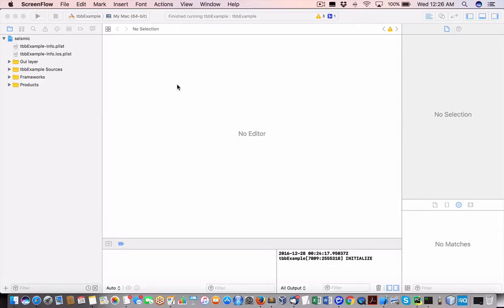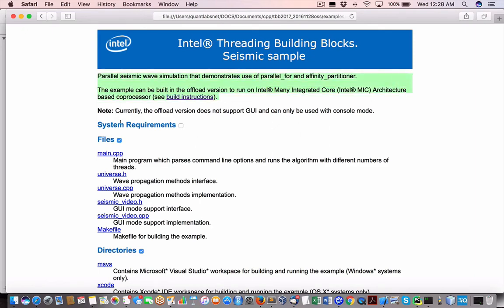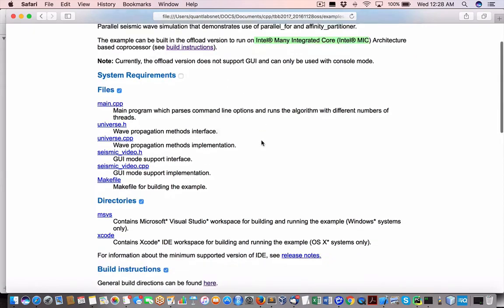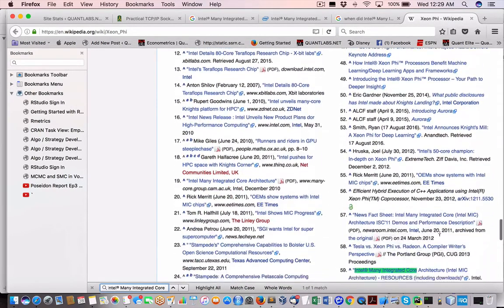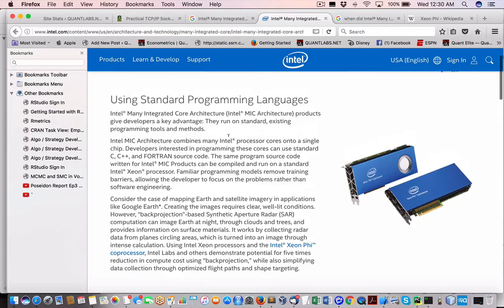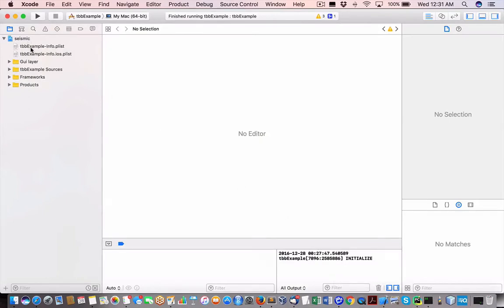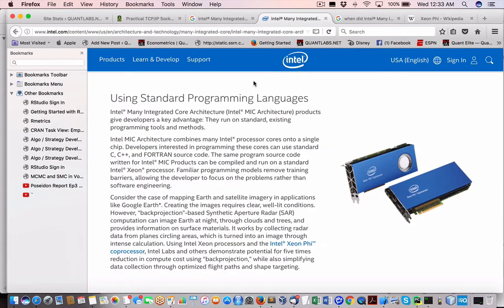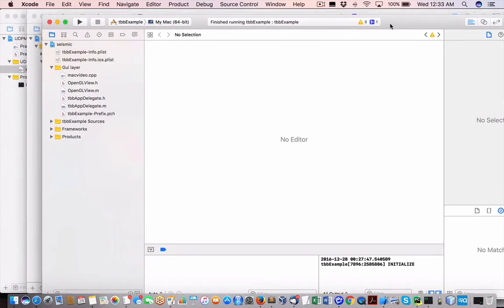Intel TBB C++ with MIC available for massive multicore HFT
C++  library built for massively-parallel multicore processors